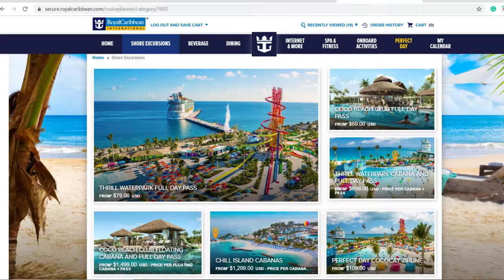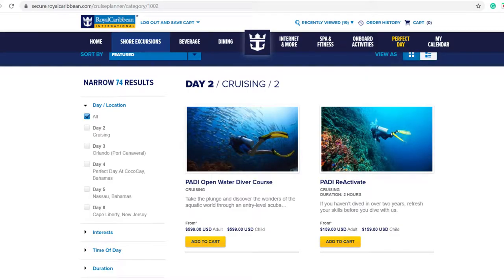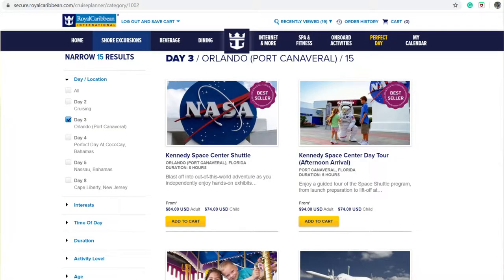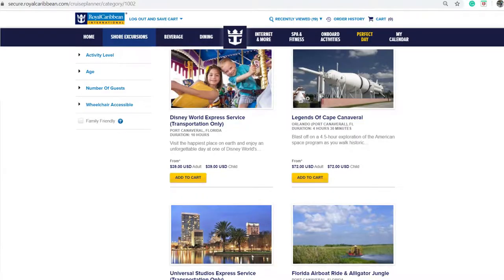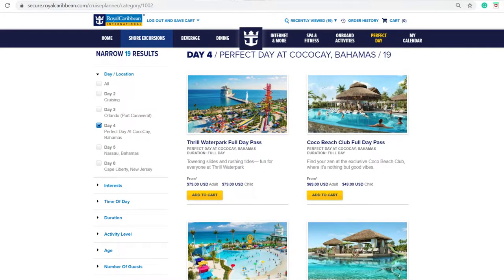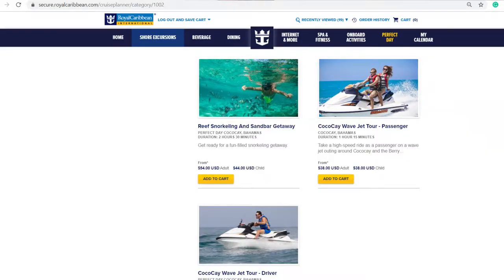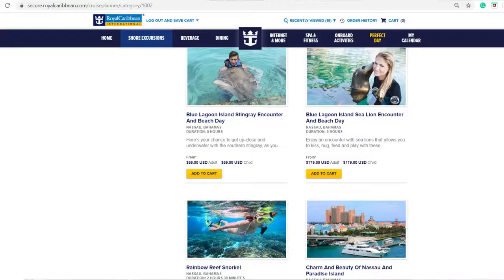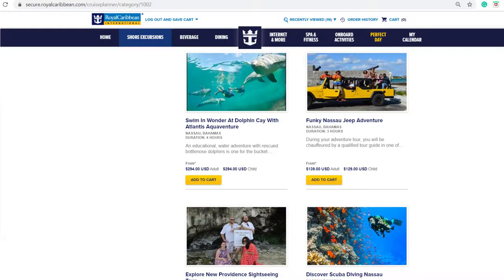Royal Caribbean Shore Excursions | Are They Worth Purchasing?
In this video, I explain what shore excursions are and whether I think they are worth the extra $$$.